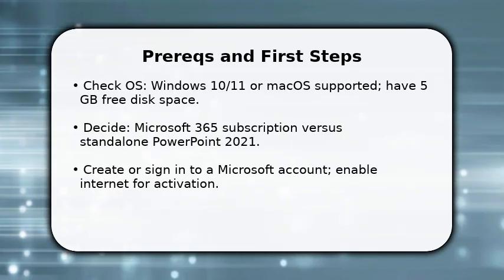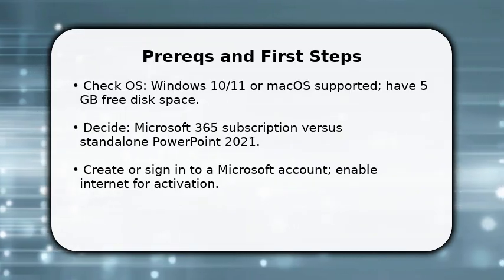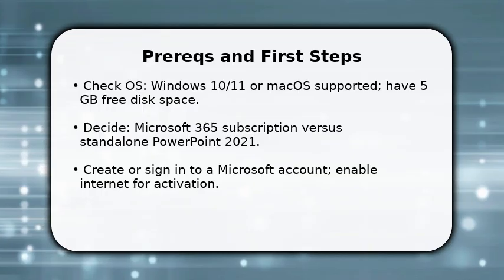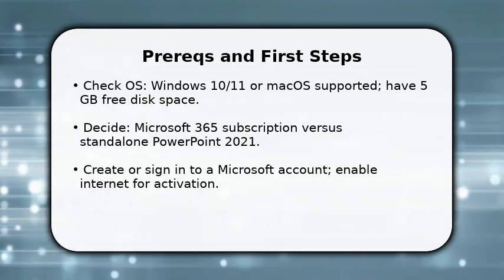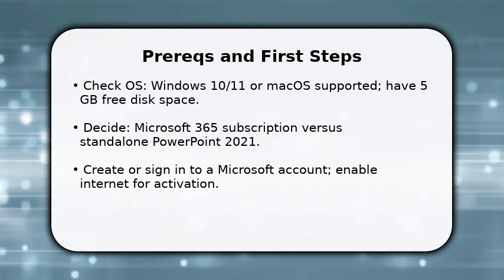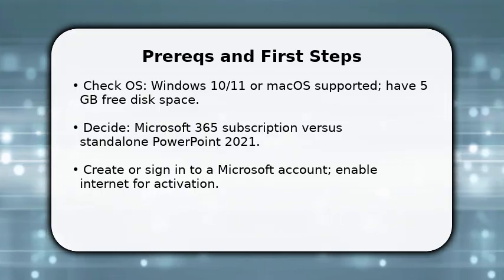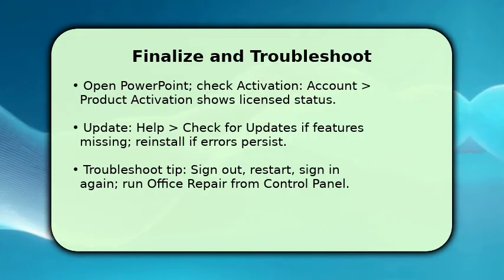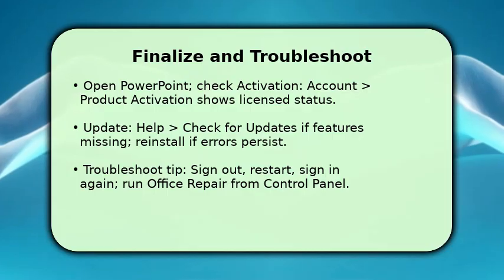How to Get Powerpoint on Your Laptop - Easy Guide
Discover the simple steps to install PowerPoint on your laptop. This quick guide covers downloading, installing and troubleshooting common issues for a seamless experience.

install PowerPoint, laptop compatibility, Microsoft Office Suite installation, PowerPoint setup instructions, troubleshoot software errors, Office applications on laptops, how to use PowerPoint remotely, compatibility issues with Windows and Mac, easy guide for installing Microsoft programs, setup process of PowerPoint